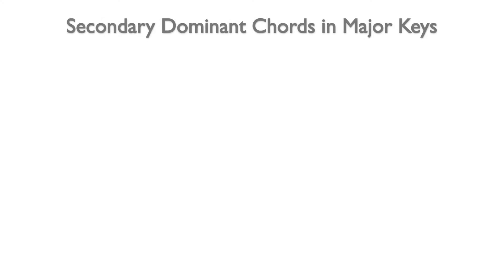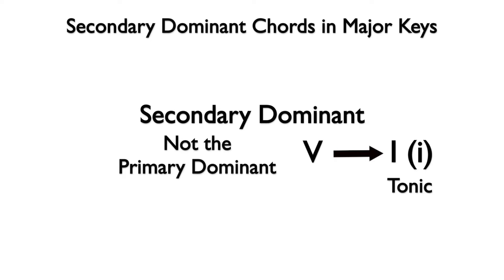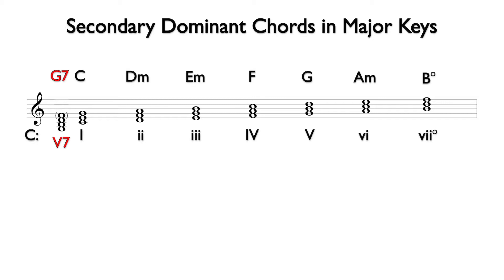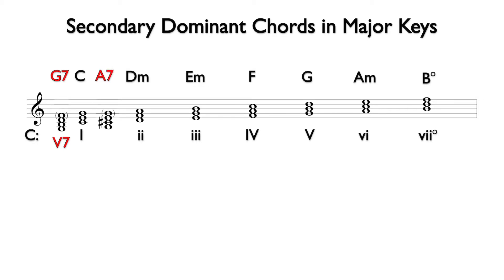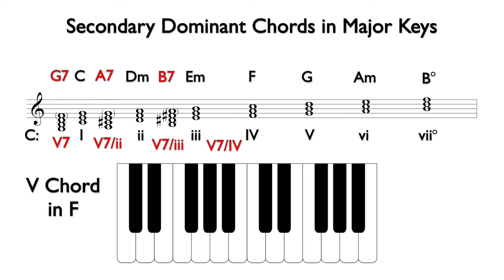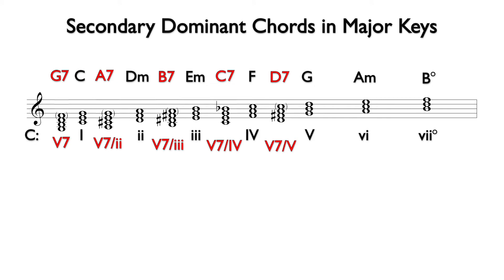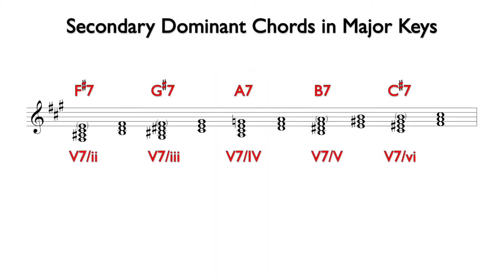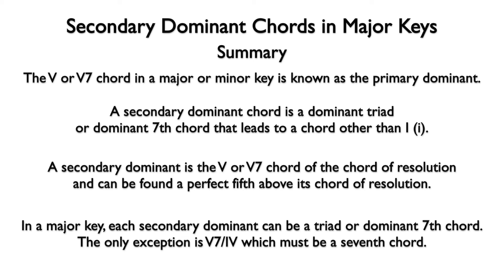Secondary Dominant Chords in Major Keys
In this video, Dr. Anthony Fesmire introduces secondary dominant chords in major keys.

This video is part of a hybrid music theory course offered at College of the Desert, and, therefore, this lesson is taken out of the context of the course design.

Video Text
In this video, we will explore the use of secondary dominant chords in major keys. Secondary dominants will be the first chords that we study that still function within a key but provide chromaticism. Chromatic notes are common in tonal music. For example, it is possible to have a composition in the key of C major, using the white keys on the piano as it main notes, that uses the five black keys as well, but functioning completely in the key of C major.

Let’s define the term secondary dominant. The word “dominant” refers to the V chord in a major or minor key. The role of a dominant chord is to pull back to the I (i) chord, also known as the tonic chord, and make it feel like the home chord of the key. The word “secondary” refers to a dominant chord that is not V in the key. V is also known as the primary dominant. Therefore, a secondary dominant chord is a V that leads to a chord other than I (i) in a major or minor key.

Here we have the diatonic triads in the key of C major. The chords are named as follows...and they receive the following Roman numeral analysis. We will notate the dominant chords that lead to each of these diatonic triads. Let’s first notate the primary dominant chord. As a triad, this will be G major, but it could also include the addition of a minor 7th making it a dominant 7th chord. Since the primary dominant can be a triad or seventh chord, I will put the seventh in parenthesis. Any major or minor chord in the key can be preceded by a secondary dominant that makes that chord temporary feel like I (i) or the tonic chord. The term for this is “tonicize”. A secondary dominant “tonicizes” a chord other than I. To find the secondary dominant of Dm, we find the V chord in the key of D which is always a perfect fifth above. Therefore, the V chord of Dm is A or A7. We analyze this chord as V or V7 of ii. Notice that the A chord has a chromatic note, the C#. Since secondary dominants are chromatic chords, we expect one or more accidental. The C# is a half step below D and serves as the leading tone to the D note helping the Dm chord temporarily feel like i. We expect the V7/ii to lead to ii.

Next, we will find V or V7 of iii. We find the V chord in E which is the interval of a fifth above E. This is B or B7, and the notes are B, D#, and F# for the triad with A added for the seventh.

Next, we will find V or V7 of IV. We find the V chord in F which is the interval of a fifth above F. Here, the triad will be C: C, E, G. Since C is simply the I chord in the key of C, it will not function as a secondary dominant. The addition of the 7th, Bb, will make it a dominant 7th chord that will pull to IV as a secondary dominant chord. In this case, the triad does not work as a secondary dominant, it must be V7/IV.

Next, we will find V or V7 of V. We find the V chord in G which is the interval of a fifth above G. This is D or D7, and the notes are D, F#, and A for the triad with C added for the seventh.

Next, we will find V or V7 of vi. We find the V chord in A which is the interval of a fifth above A. This is E or E7, and the notes are E, G#, and B for the triad with D added for the seventh.

Since viio is a diminished triad, it will not feel like I (i) in a major or minor key. Therefore, there is no V/viio.

These Roman numerals will transfer to any major key. A secondary dominant chord is always found a perfect fifth above its chord of resolution. Here are the secondary dominants and their chords of resolution in the key of A. Notice that, with the exception of V7/IV, each of these chords could be a triad or seventh chord.

Here are the secondary dominant chords in the key of Eb.

Let’s summarize:

The V or V7 chord in a major or minor key is known as the primary dominant.

A secondary dominant chord is a dominant triad or dominant 7th chord that leads to a chord other than I (i).

A secondary dominant is the V or V7 chord of the chord of resolution and can be found a perfect fifth above its chord of resolution.

In a major key, each secondary dominant can be a triad or dominant 7th chord. The only exception is V7/IV which must be a seventh chord.